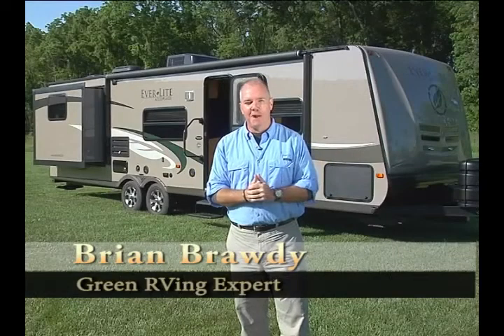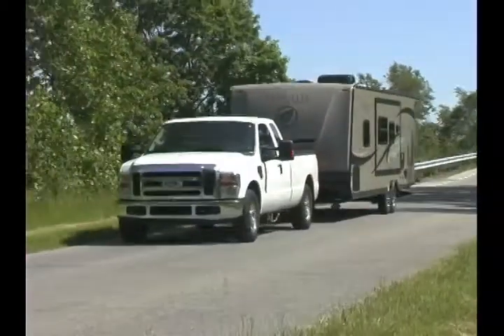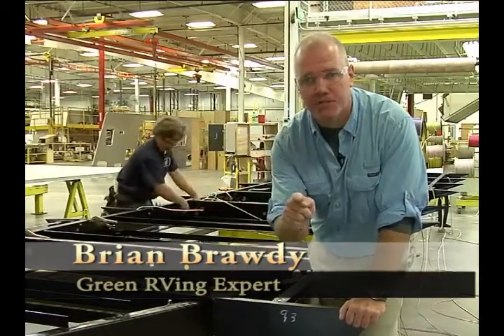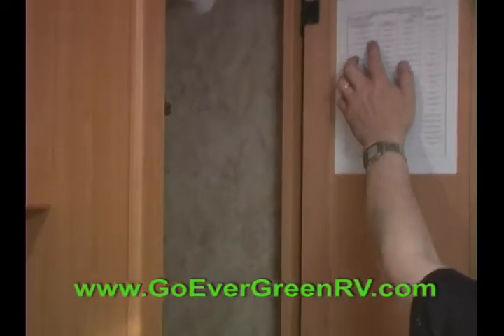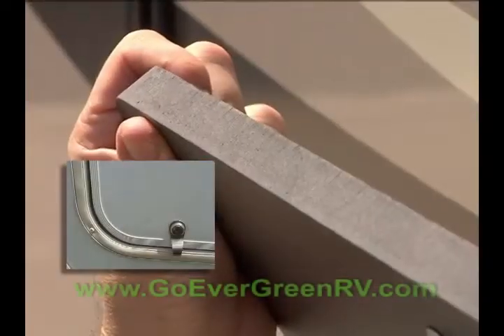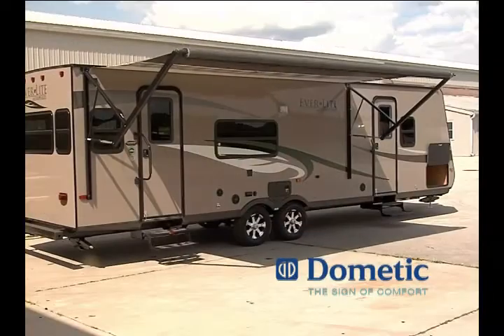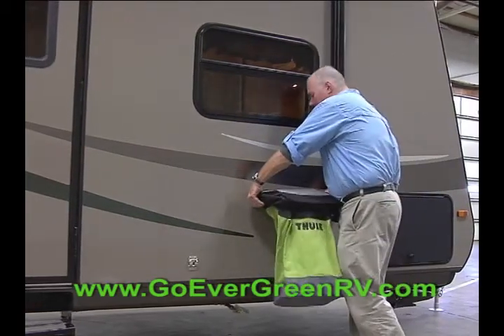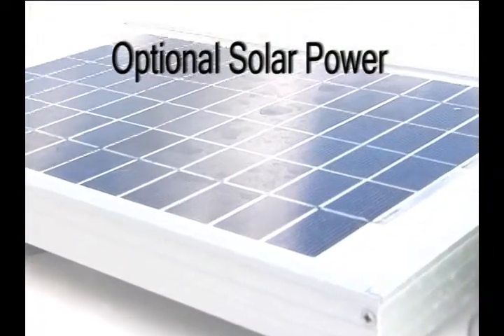Ultima Complete Product reel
Ultima Australia's product demonstration reel for the Ultima, Cafe, and Express fifth wheels